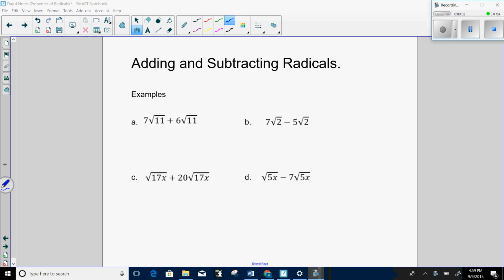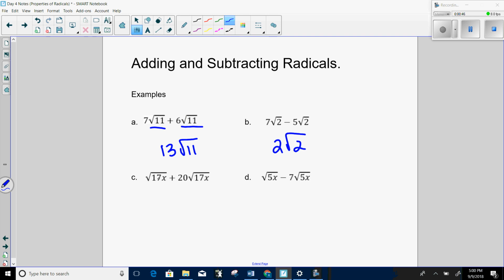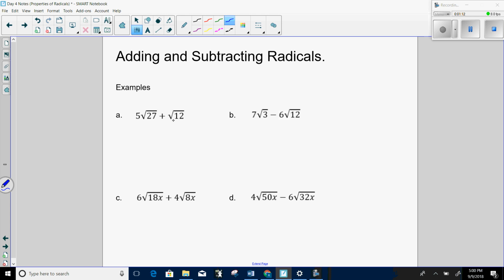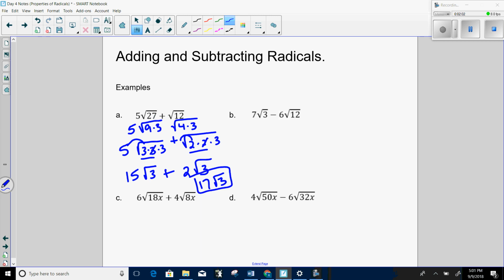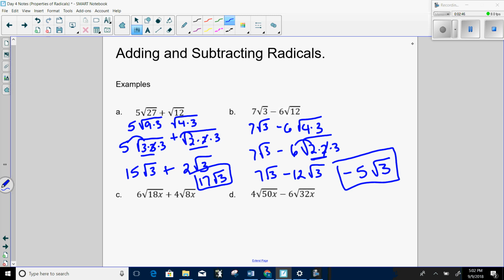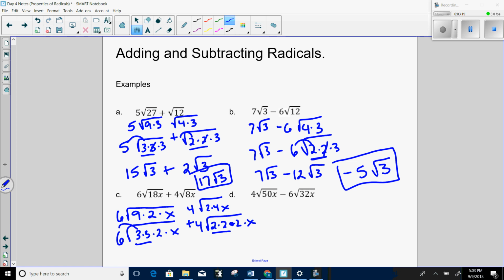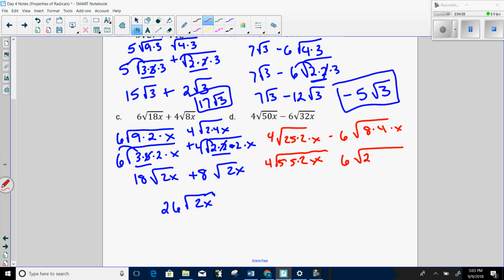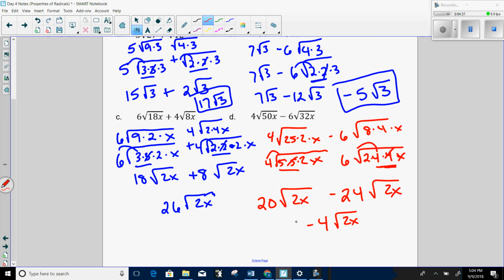Adding and Subtracting Radicals